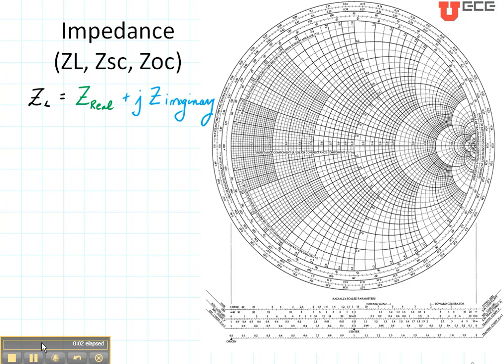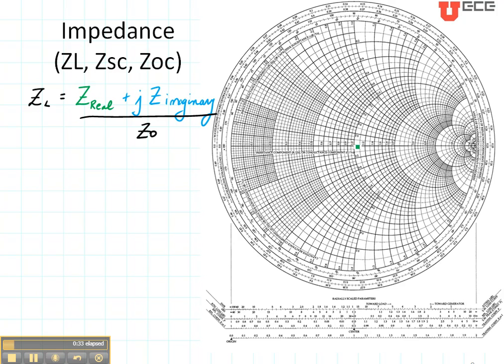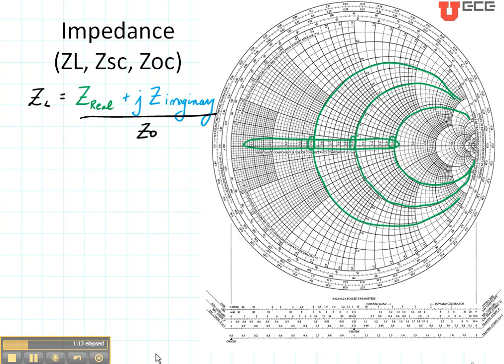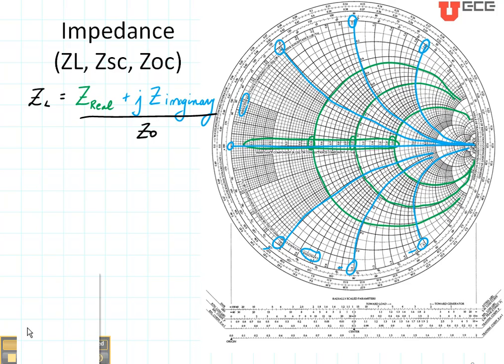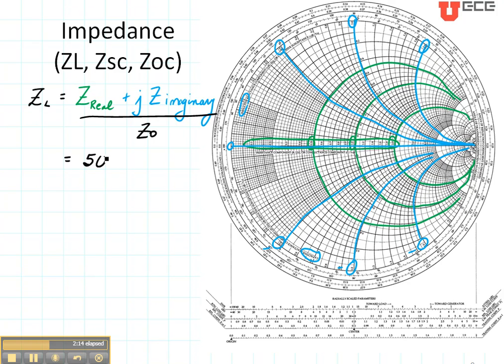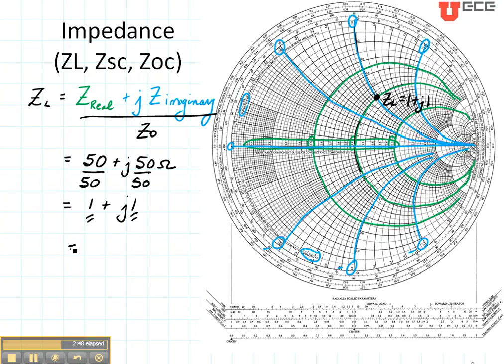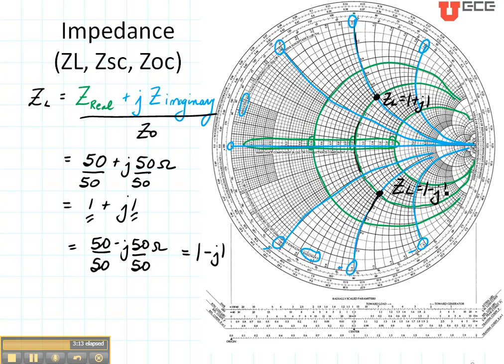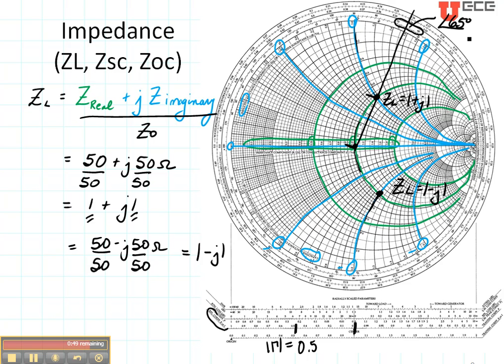ECE3300 Lecture 12b-4 Smith Chart Load impedance and ref coef